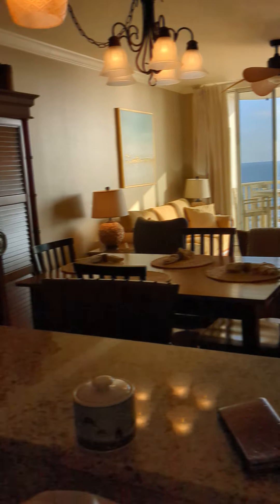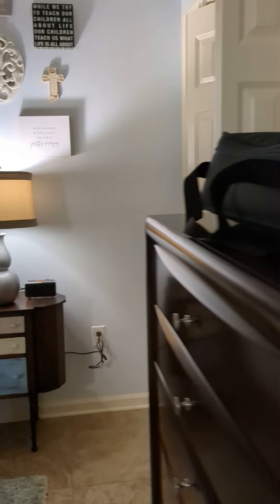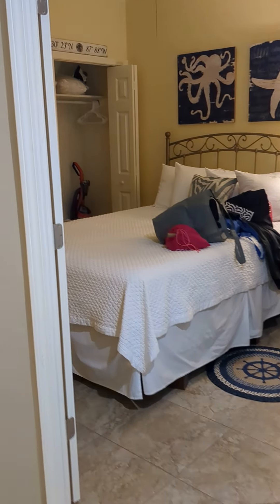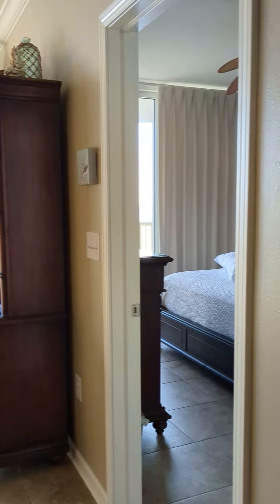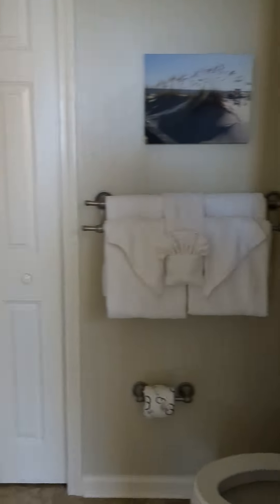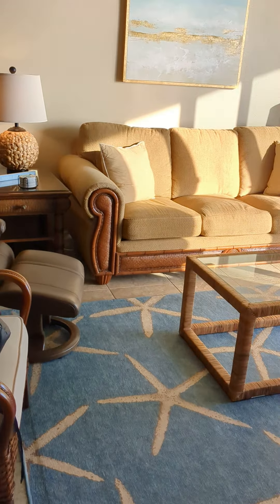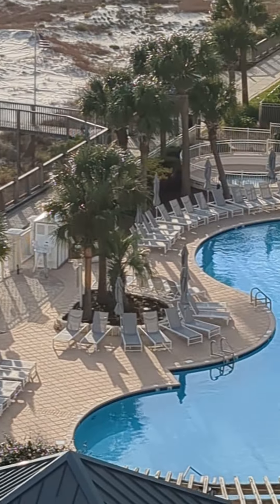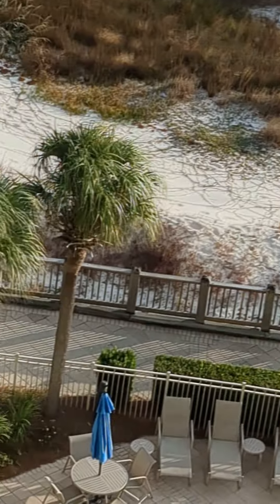Girl's Gulf Shores getaway